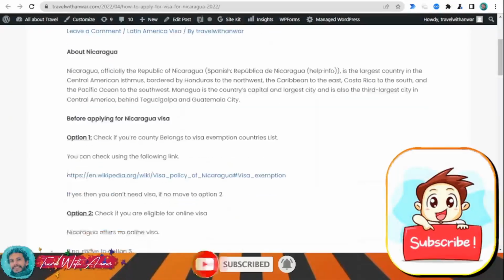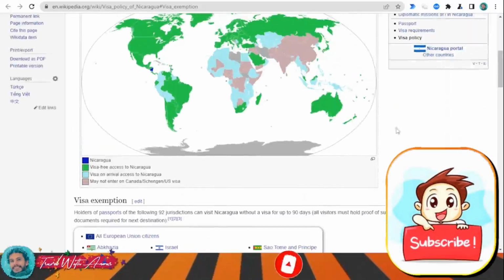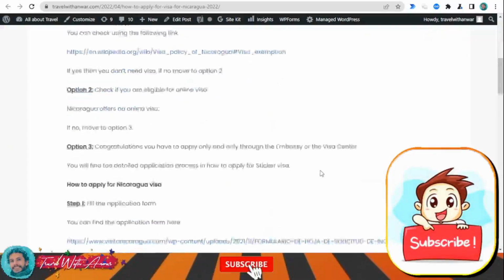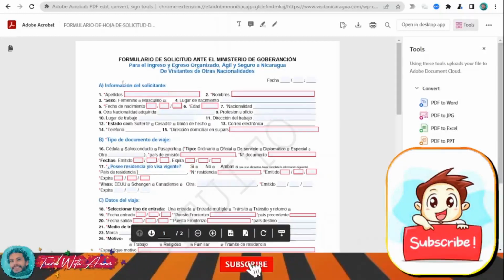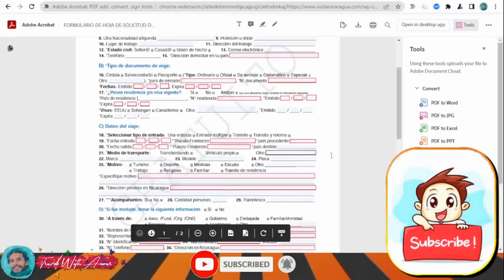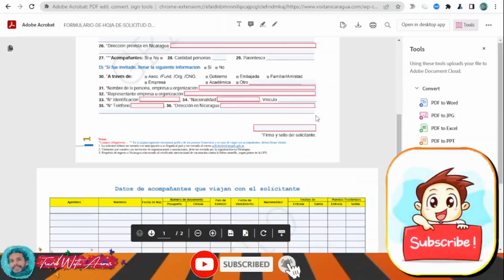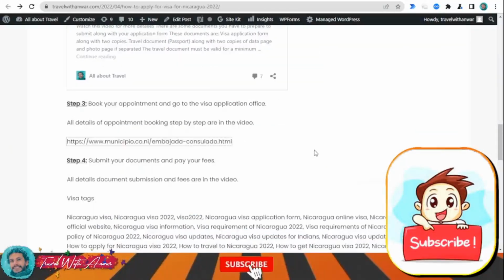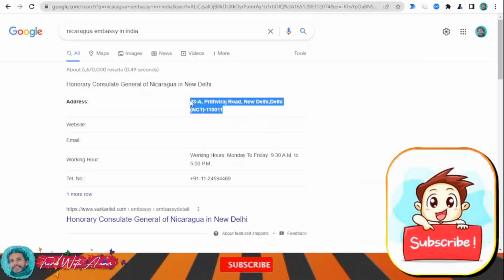Nicaragua Visa 2023 | This is How to apply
Nicaragua Visa 2023 IN DETAILS